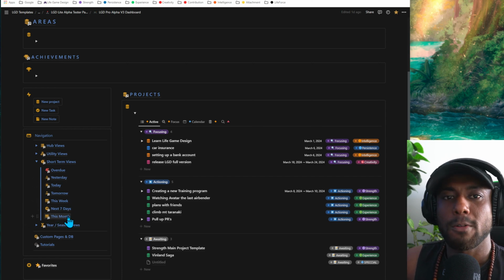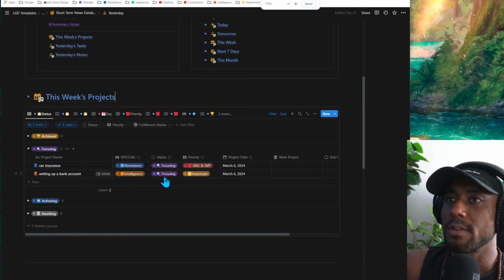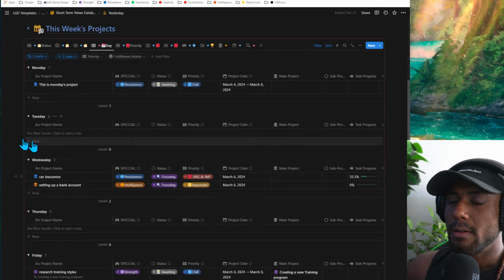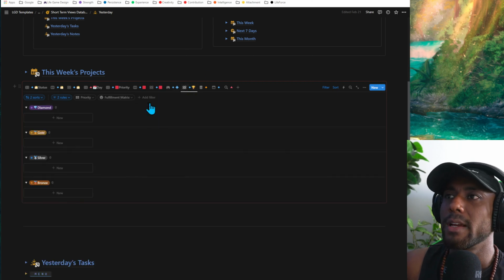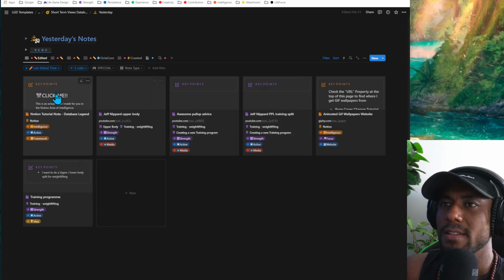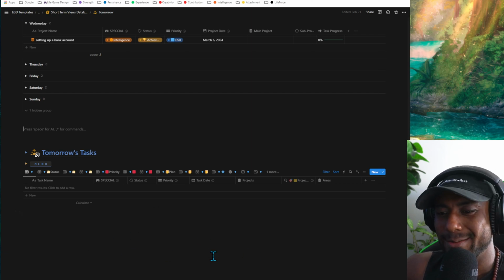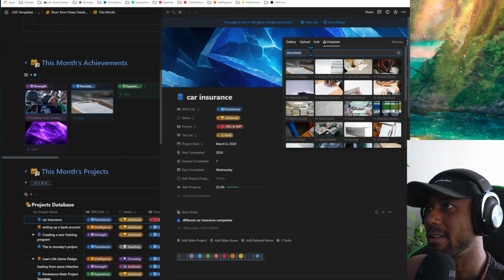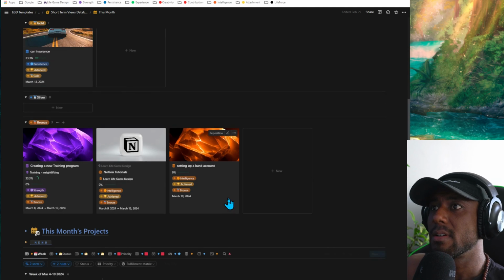⏱️ Short Term Views Tutorial - LGD Pre release Alpha V3 Notion App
In this Series of Livestreams I show the tutorials of how to use each page within  the Pre Release Version of Life Game Design - the best Life Management System designed for Gamers

It's built using my unique and powerful OctaCore Framework that helps me understand, organize and Optimize Every Area of my life.

💠OctaCore Attributes:

🟣 Strength - | Physical Health |

🔵 Persistence - | Items | Routines |

🟢 Experience - | Leisure | Friends |

㊗️ Creativity -  | Creative Expression |

🔴 Contribution - | Work | Charity |

🟠 Intelligence - | Finance | Learning |

🟡 Attachment - | Close Relationships |

⚫ LifeForce -  | Mental Health | Spirituality |

While my channel is growing I'll help you design a fulfilling life for Free!
Hit me up on Instagram to access my Full Paid Version of the Life Game Design Notion Template FOR FREE! and get free 1 - 1 Coaching on how to use Life Game Design's Philosophy and Framework in your own life.

Here is the Free Version of Life Game Design!

( If this link does not work go to my Instagram for the latest update )